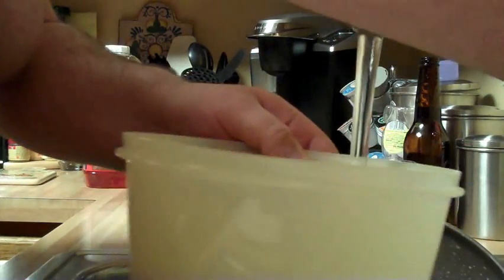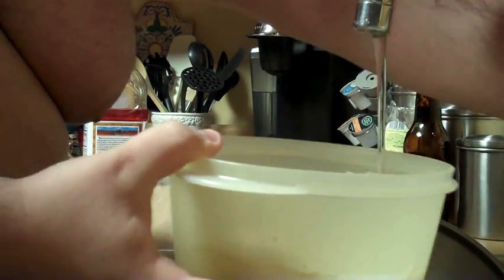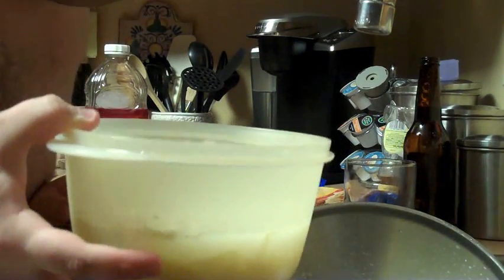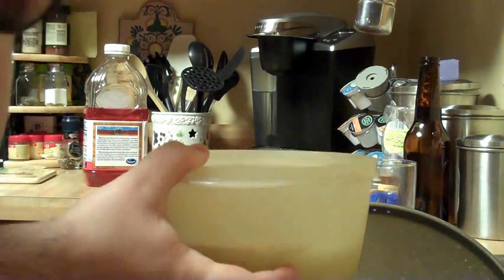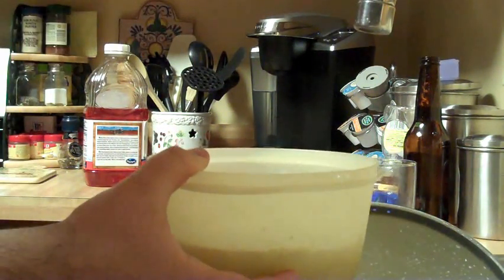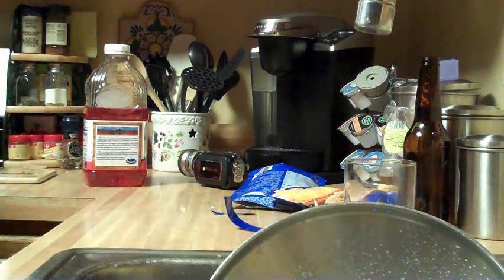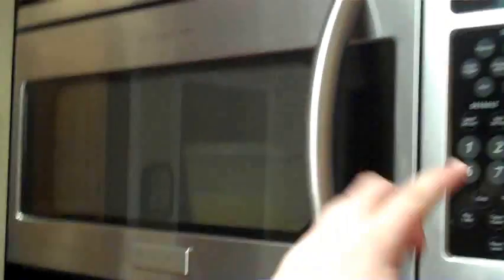How to do the Muffin Clutches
a little joke tutorial for the IJA tutorial contest 2011 ^^  hope you enjoy it lol